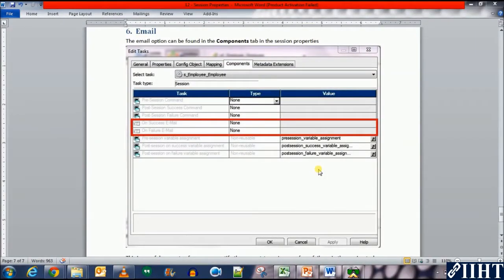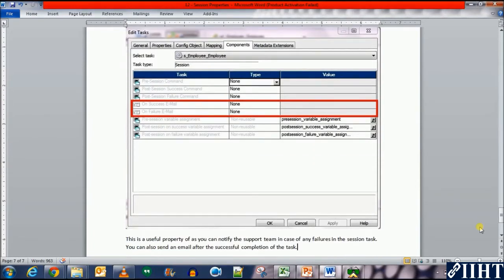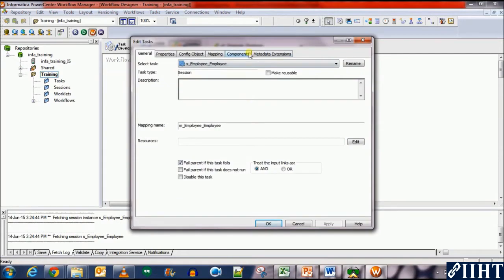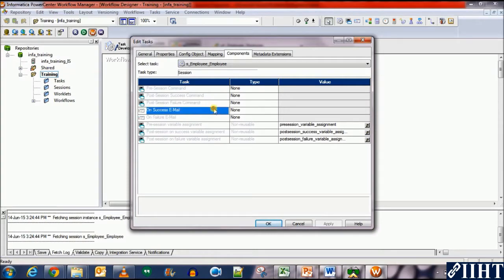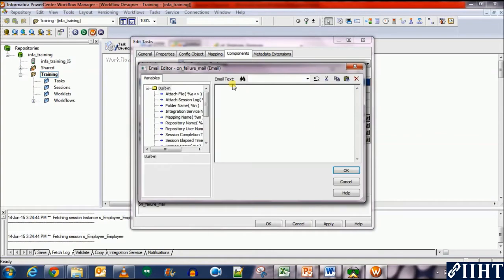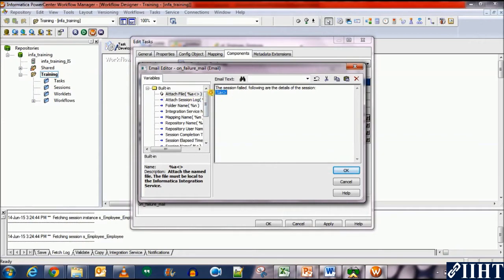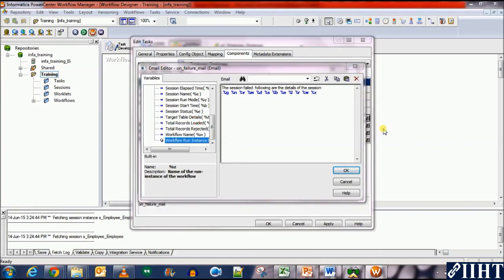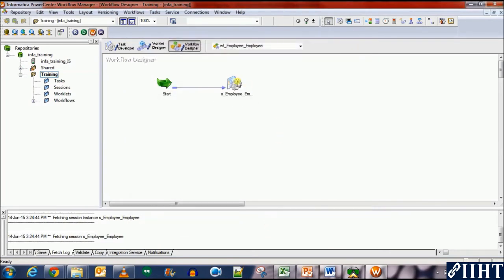044 How to Send Email